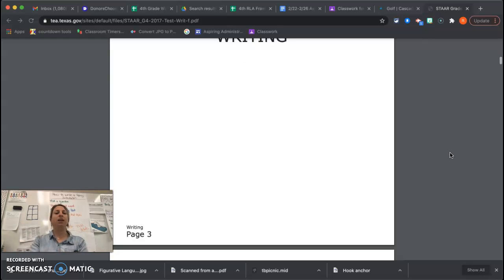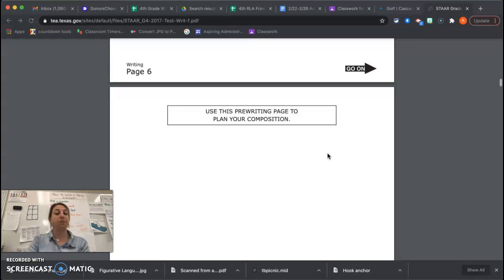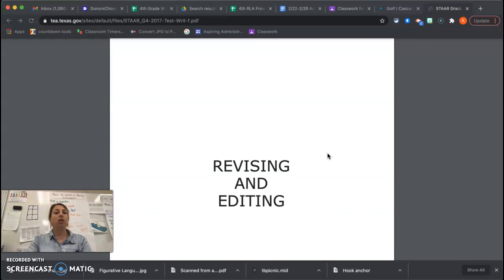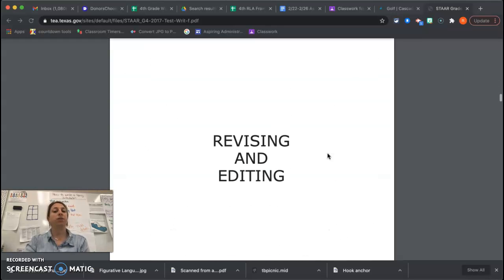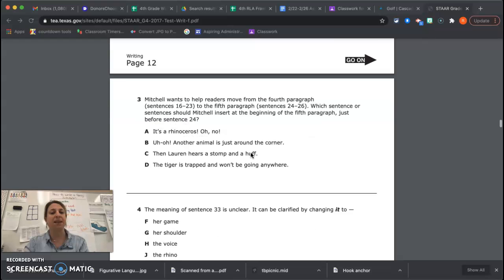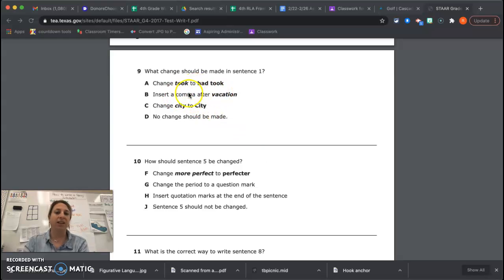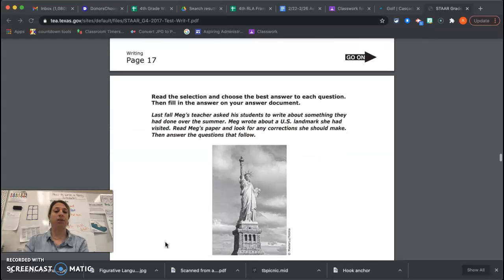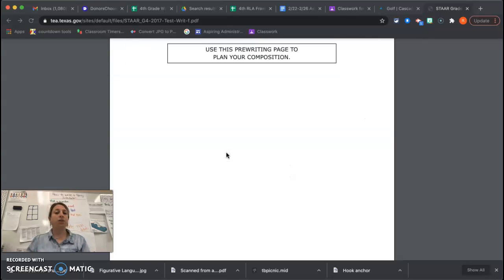Writing Mock Preview